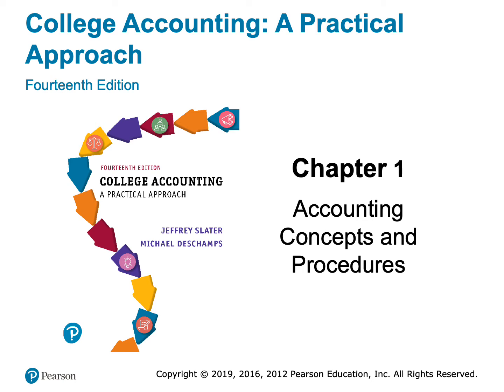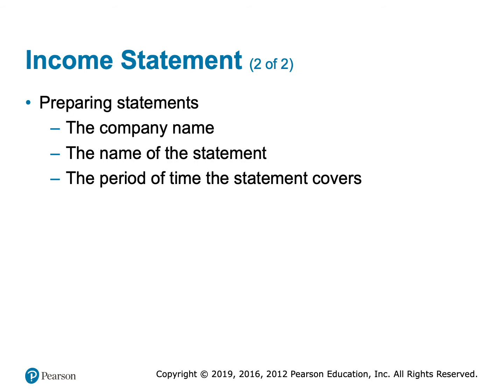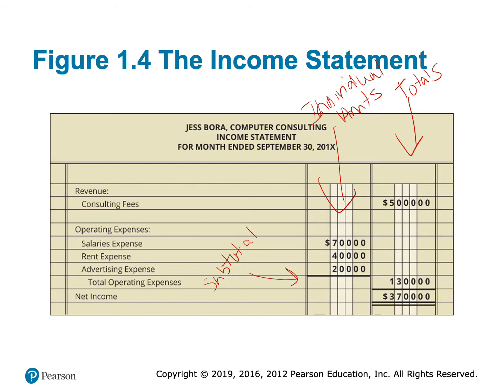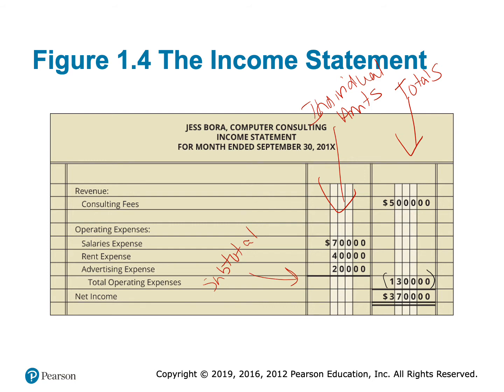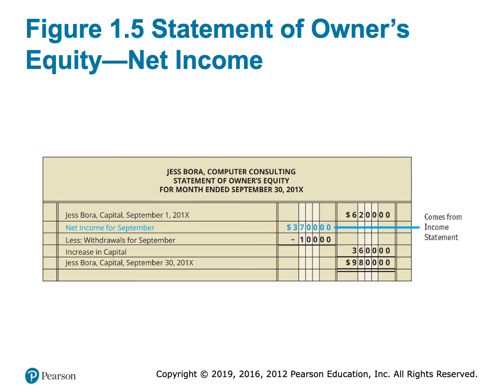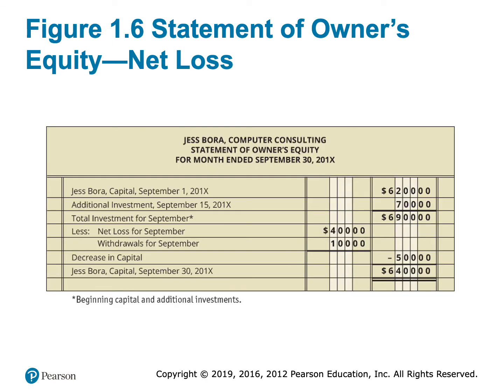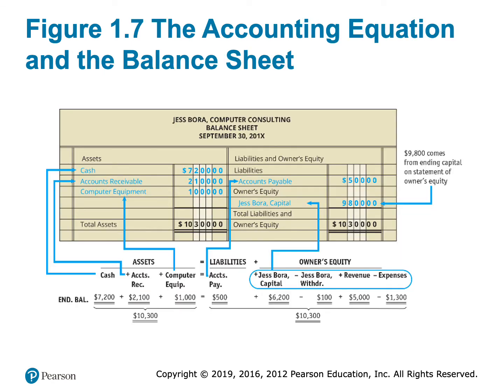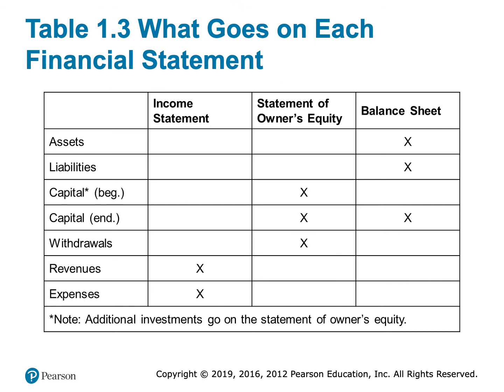ACNT 1303 Chp 1 LO4•Jaye Simpson